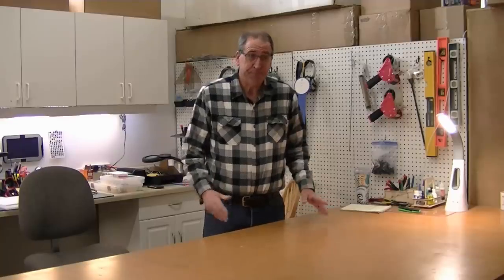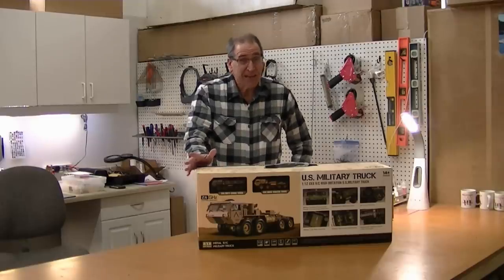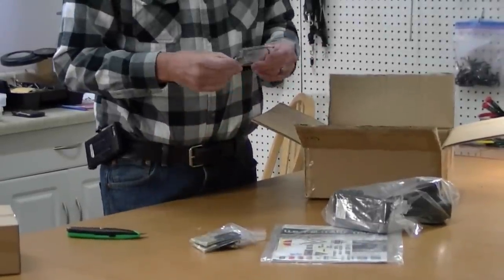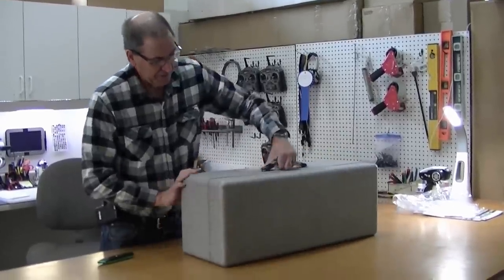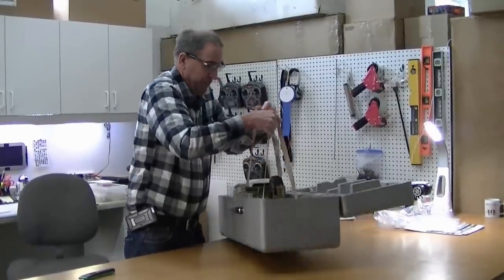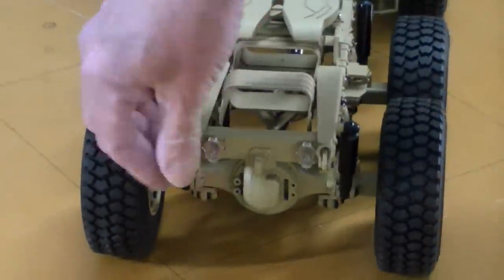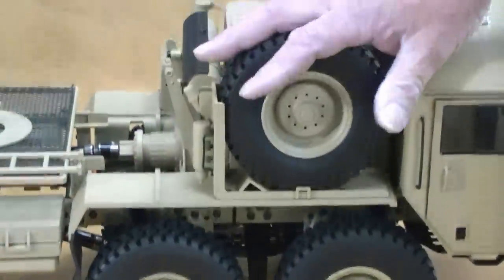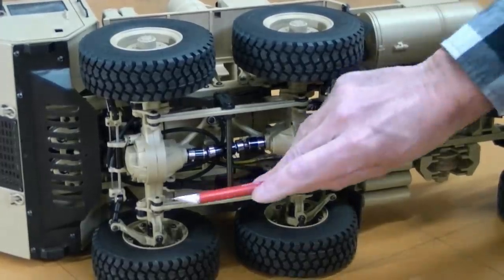1/12 HG Models P-802 HEMTT Unboxing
Unboxing and close up views of HG models P-802 HEMTT Military 8x8 Truck Tractor